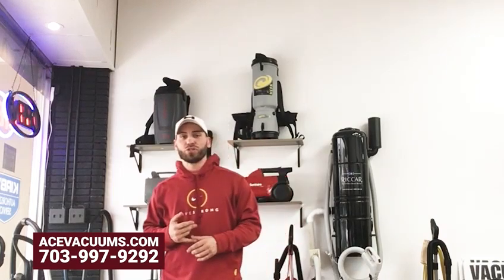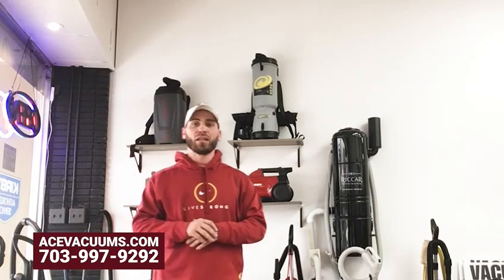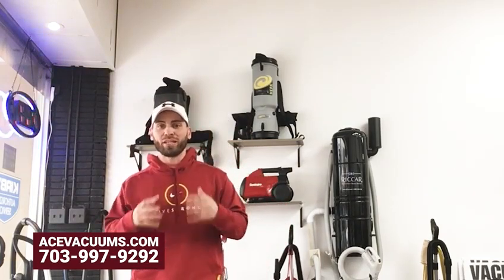Central Vacuum Repair for Reston, VA | Technician Support | AceVacuums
Q: What does this video cover?
A: This AceVacuums video explores central vacuum diagnosis and service for Reston homes. Use it to identify the featured equipment or service and the questions to ask before your next purchase or repair.

Q: How should I describe suction loss?
A: Note whether one inlet or the whole system is affected, whether the hose changes the symptom, and whether the power unit runs. This helps plan the appropriate service assessment.

Q: Can repairs be completed the same day?
A: Same-day service depends on diagnosis, workload, and parts availability. Ask for an estimate and expected timing before authorizing work. Warranty eligibility depends on the model and coverage terms.

Q: Should I repair or replace my vacuum?
A: Compare the assessed fault, parts availability, overall condition, and repair cost with a suitable replacement. A free repair estimate helps you decide before committing.

Q: Where can I get local advice?
A: Contact AceVacuums in Fairfax and Leesburg, Virginia, serving Northern Virginia, Washington, DC, and Maryland. Ask about current availability, model compatibility, and service options.